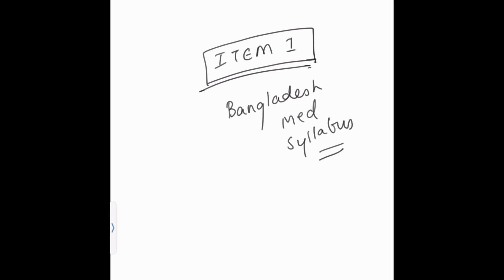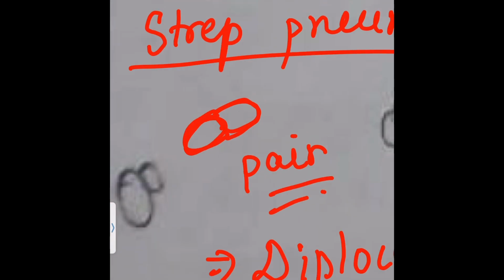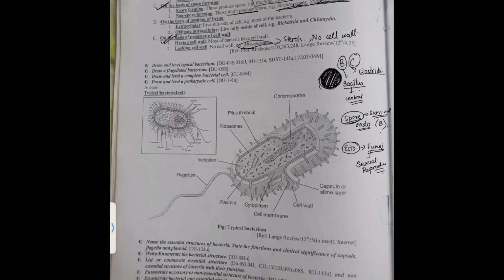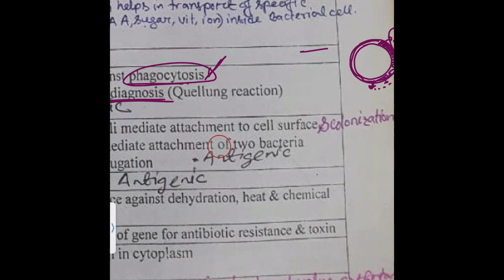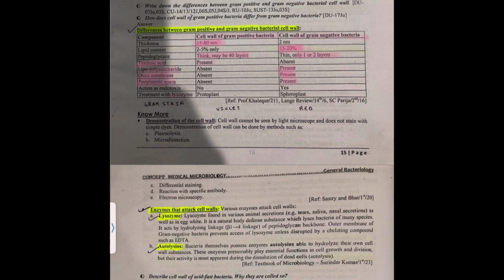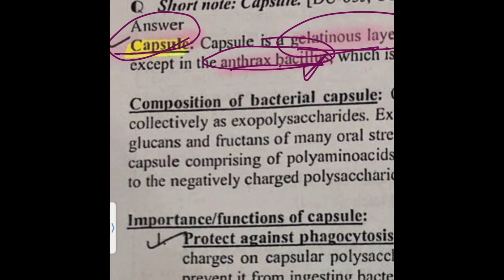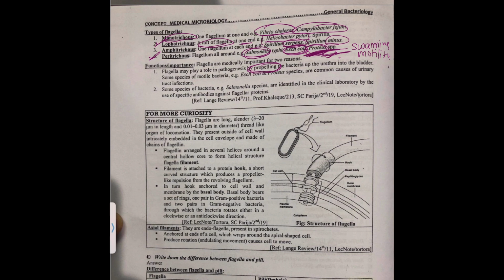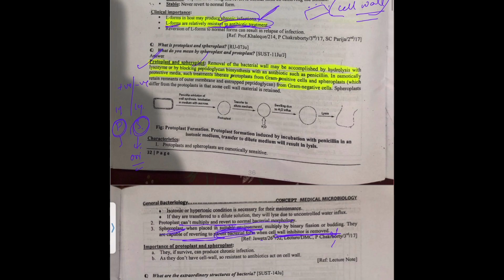Read line by line with me (Item 1 General Bacteriology)